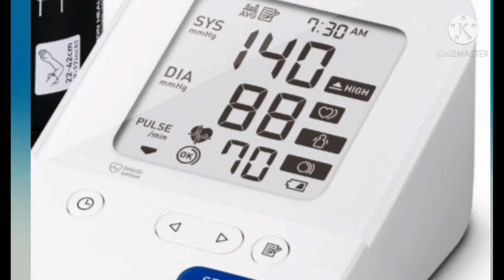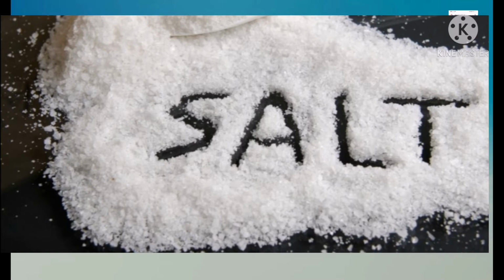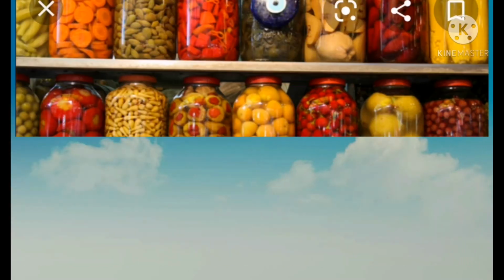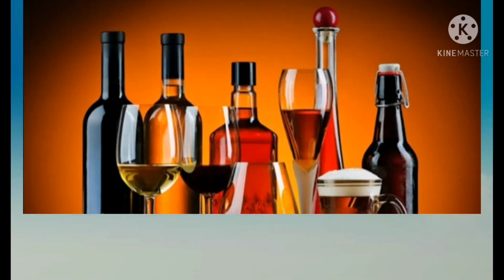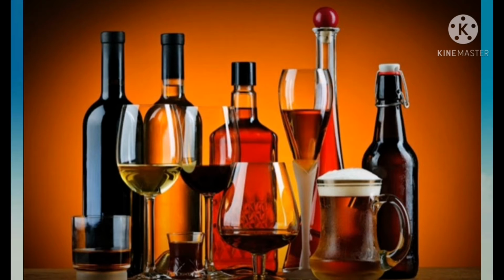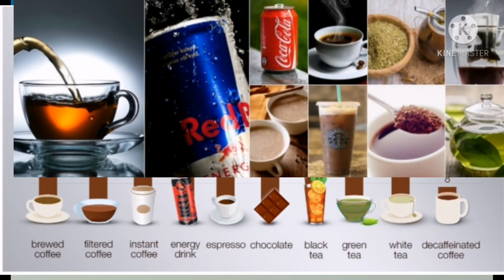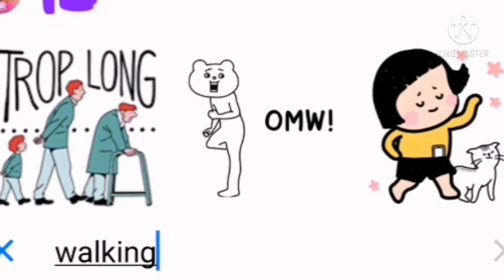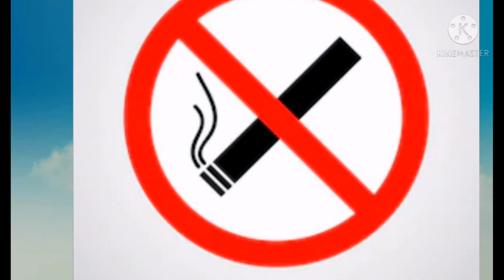10 Foods and Drinks to Avoid if you have High blood pressure or hypertension